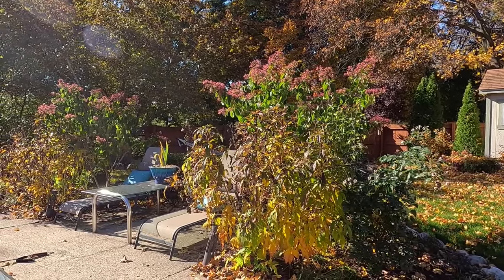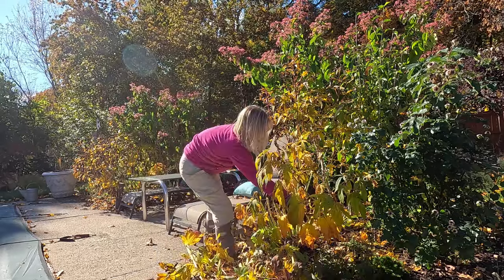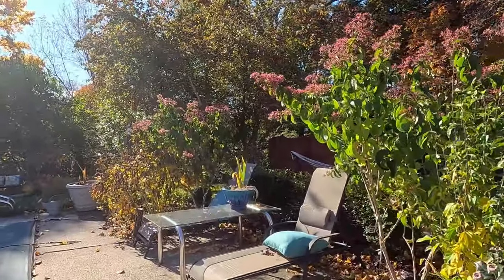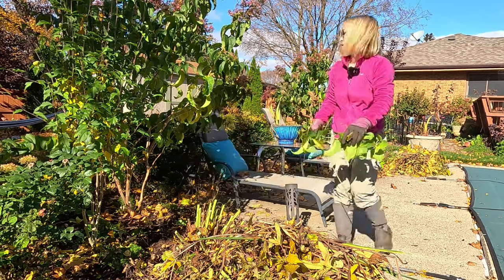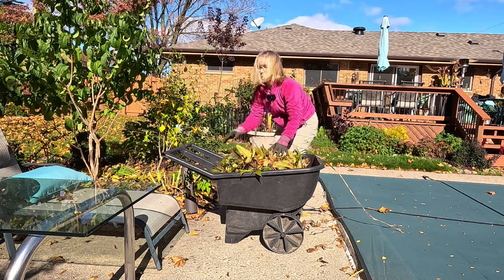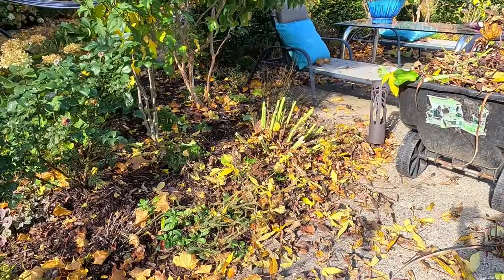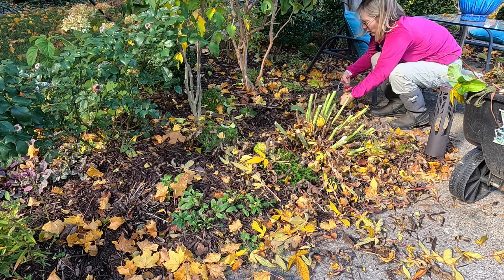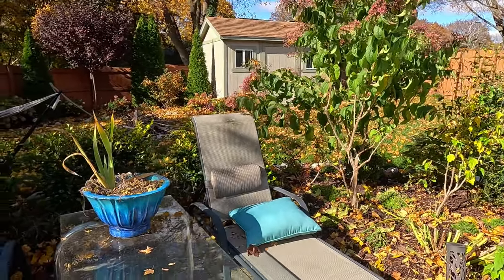Garden With Me ~ Fall Clean Up in the Half Moon Garden 🌸🌺✂️// Suburban Oasis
The Tianshan Seven-son Flowers are still looking lovely but are being  blocked by the hibiscus. Join me as we clean up the half moon garden and let the seven-son flower take center stage.